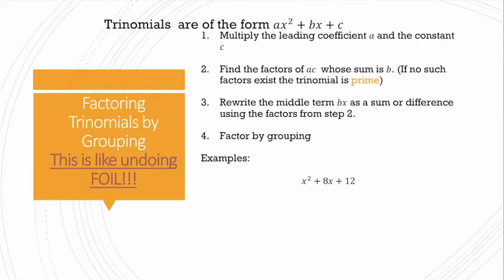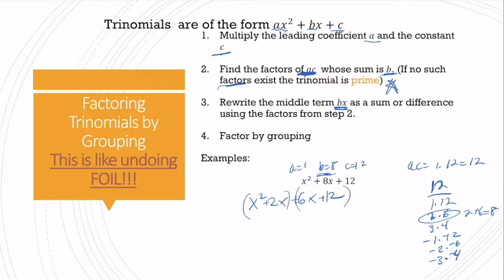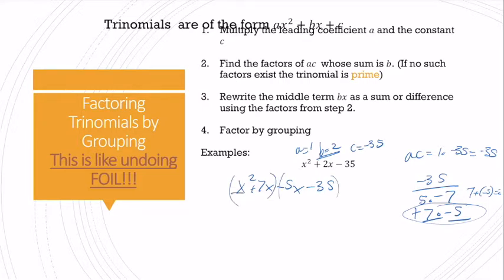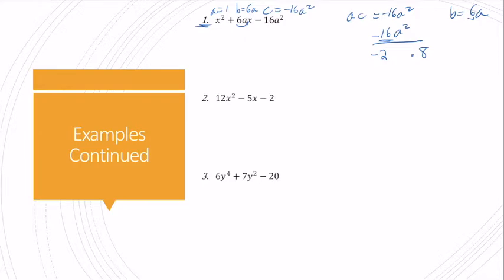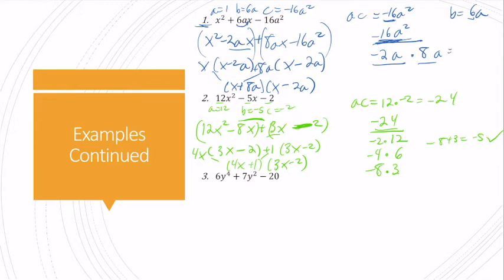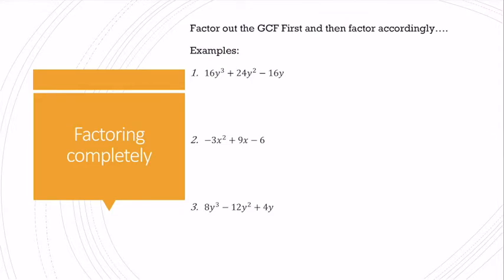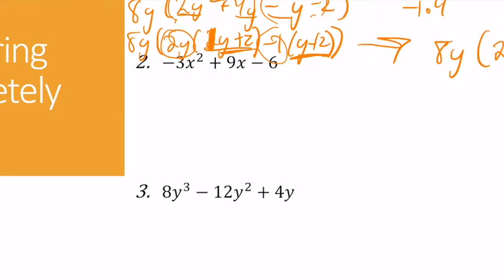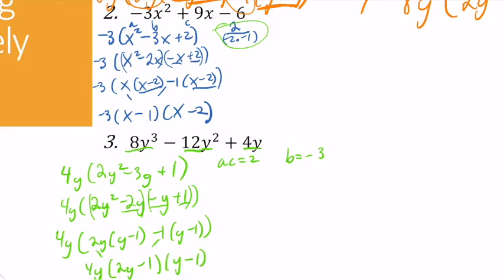Intermediate Algebra Section 5.2